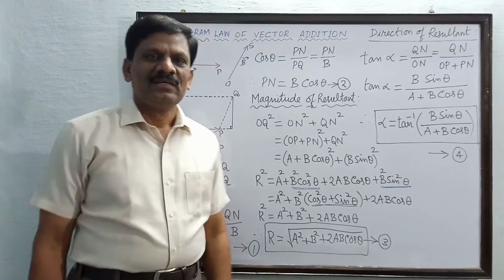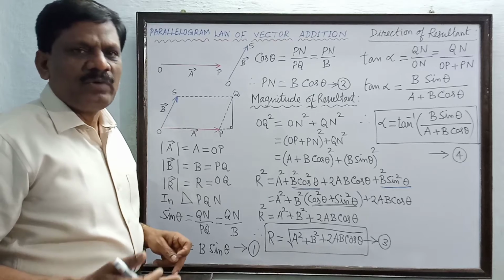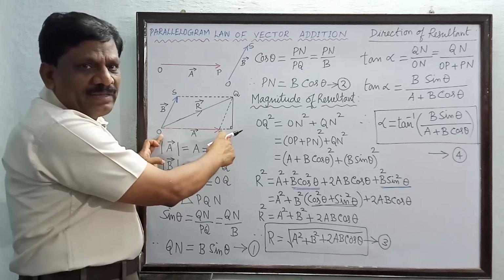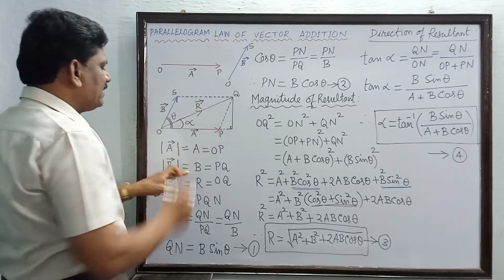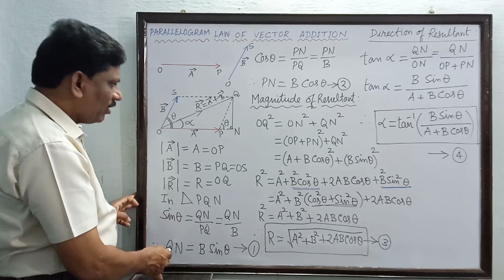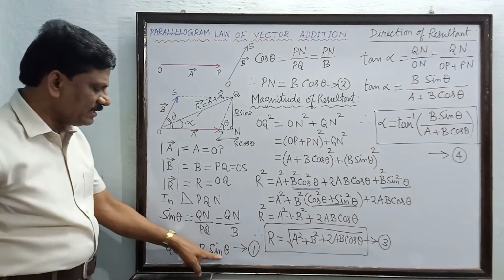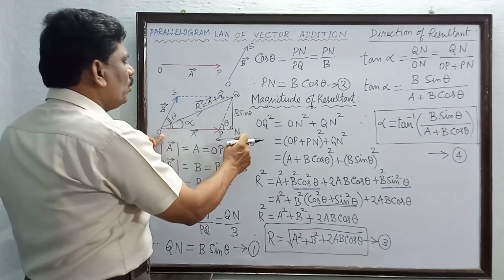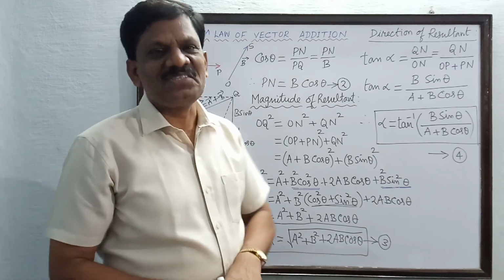Parallelogram law of vector addition | Measurements | Class 11 Physics | TN Stateboard / CBSE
Solutions To Text Book MCQs

Competitive MCQs